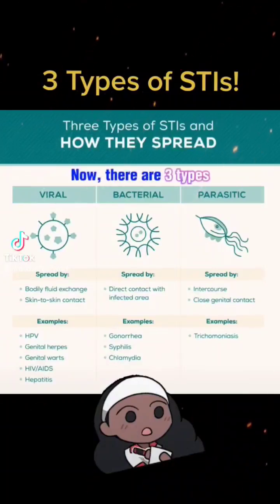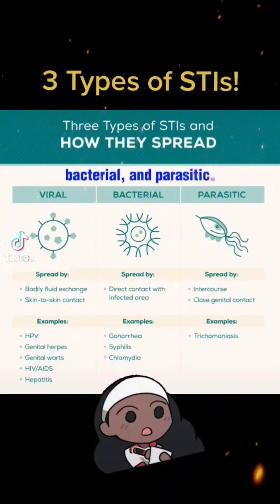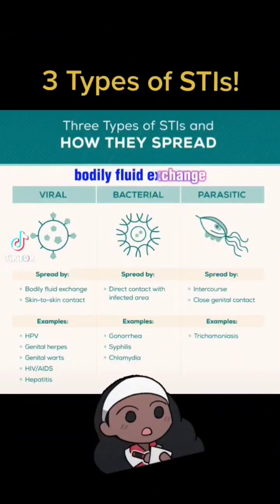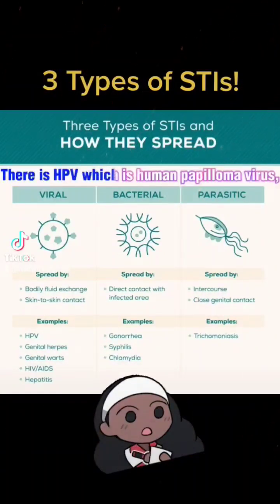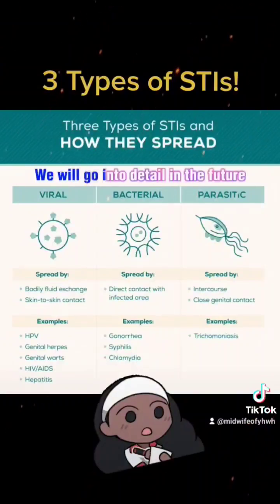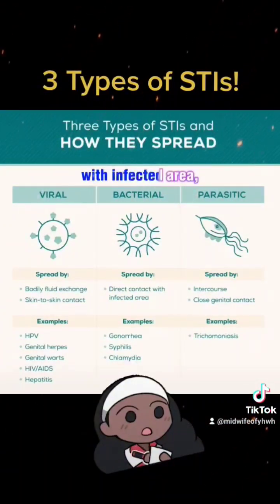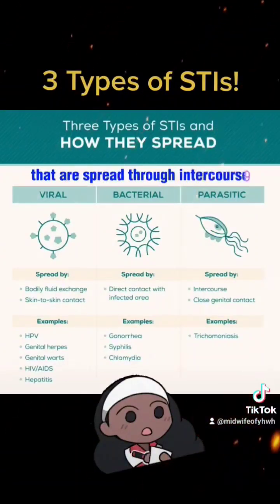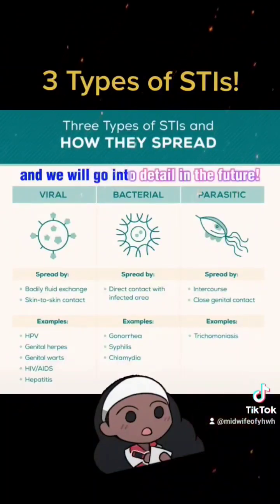3 Types of STIs: Viral, Bacterial, & Parasitic!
3 Types of STIs: Viral, Bacterial, & Parasitic!!!